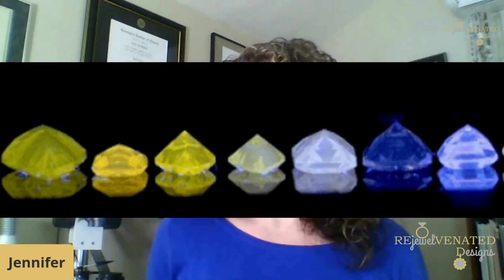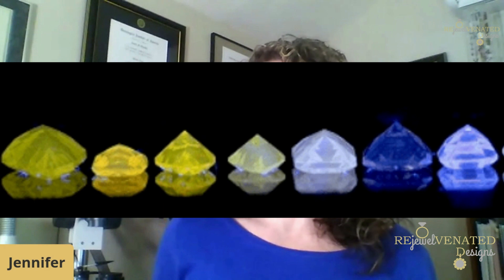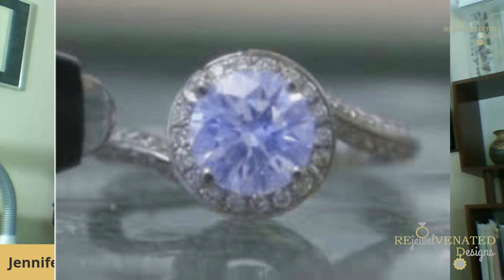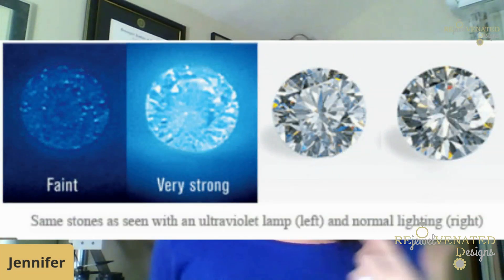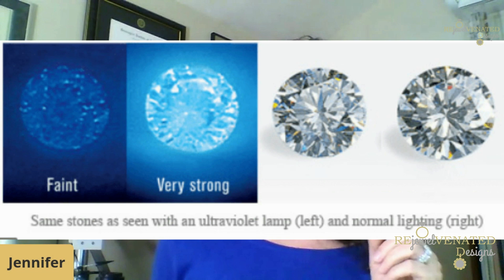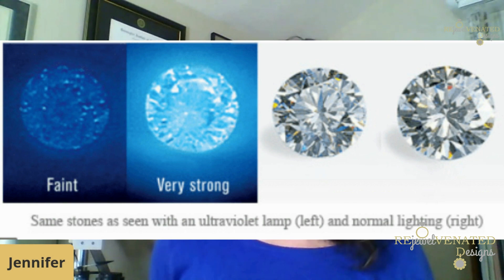What is a Diamond's Fluorescence & Does it Really Matter?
As an expert GIA diamond gemologist, I will share what causes fluorescence in a diamond, what percentage of diamonds actually have it and why it matters to you.

If you need expert help or advice or want to get the best quality diamond at the best price, book a free consultation